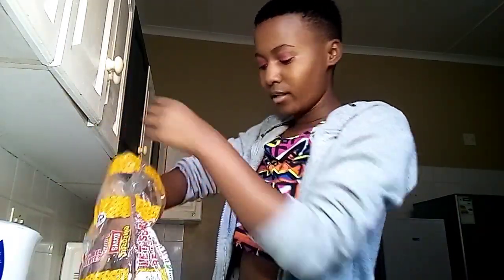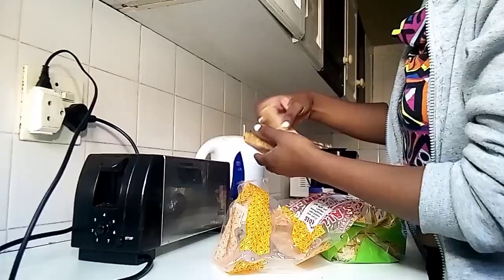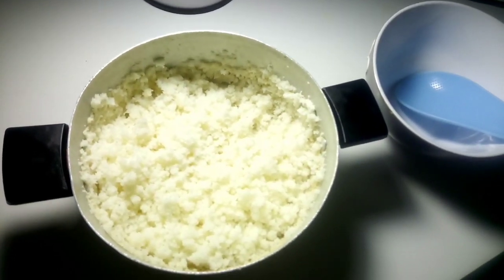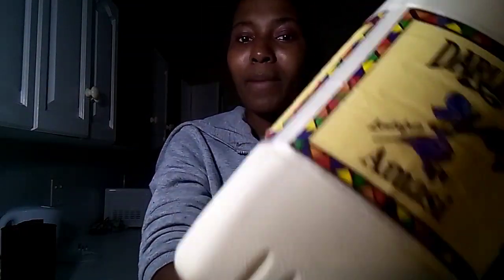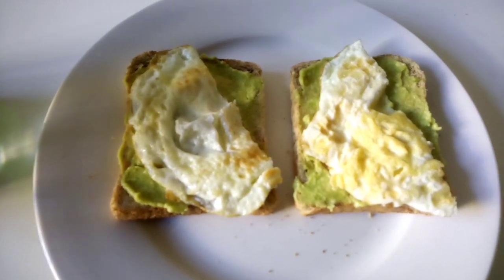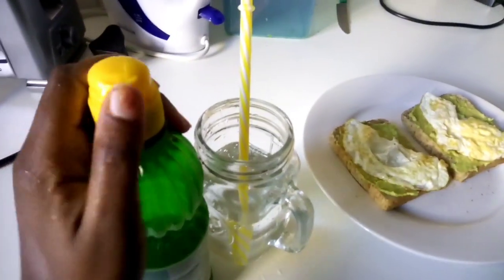What I Eat in A Week as a university student| south African YouTuber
hey loves.
I haven't done one of these in a long time, today I bring you a what I eat in a week as a university student. hope you enjoy this vlog